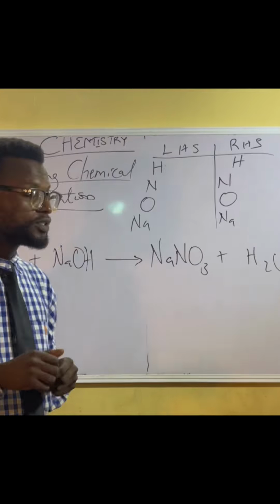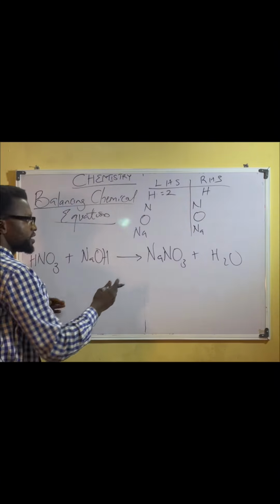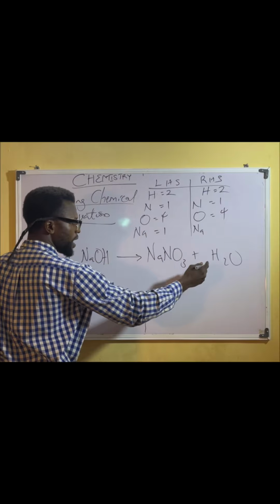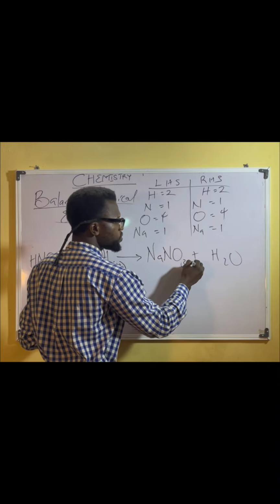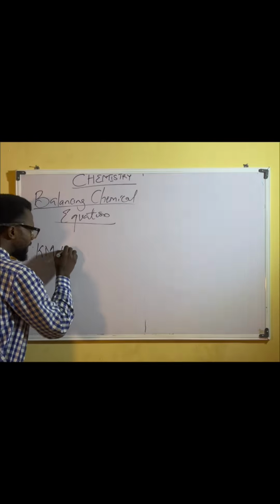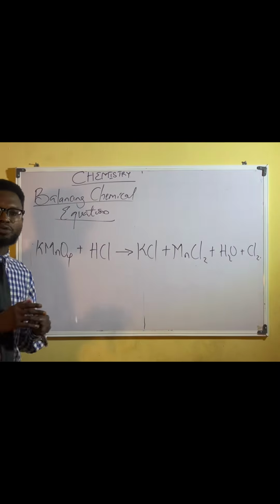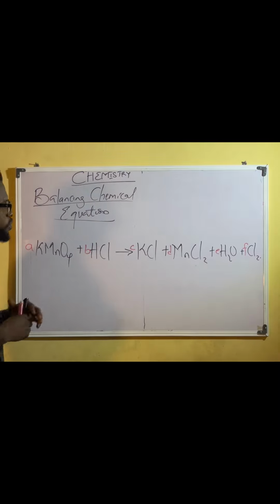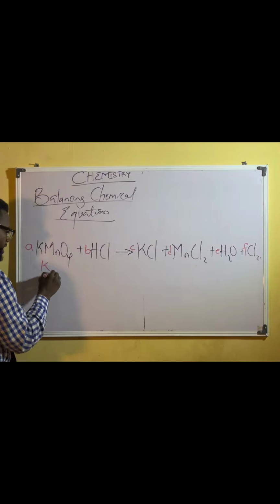Balancing Difficult Chemical Equations